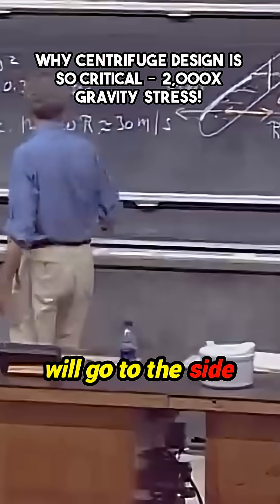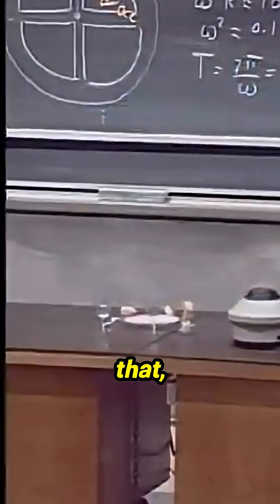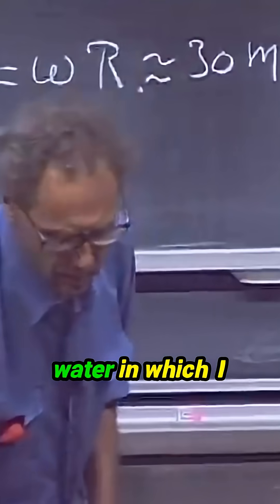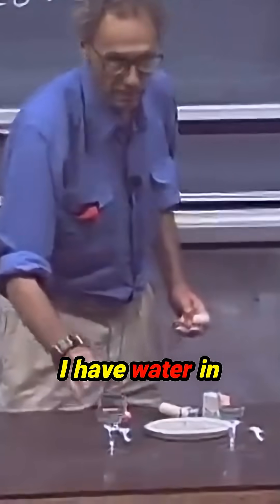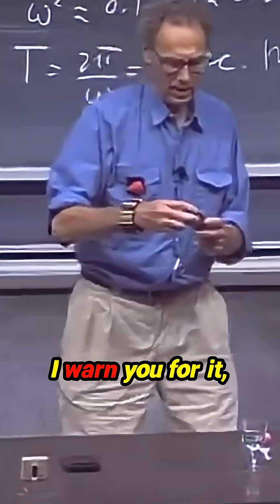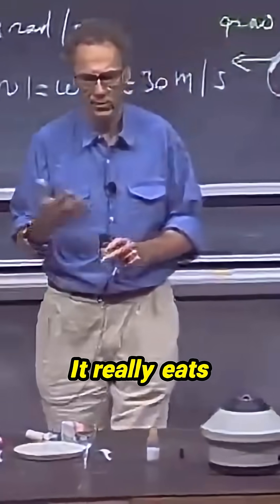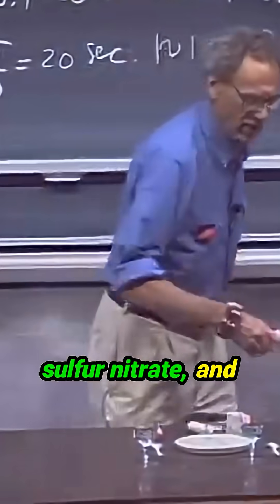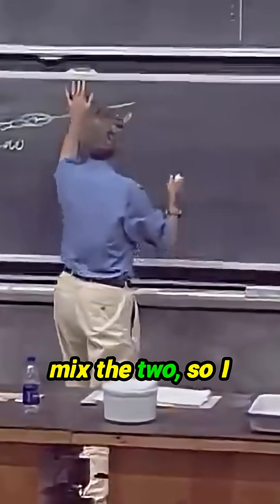Unveiling the Science of Centrifuge Design! 🧪💥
Discover the incredible challenges of designing a centrifuge capable of withstanding 2,000 times the force of gravity! This engaging exploration dives into the critical aspects of safety when dealing with heavy glass components and the volatile nature of chemicals like sulfur nitrate. Learn why precise engineering is essential to prevent catastrophic failures and the fascinating chemical reactions at play. The insights shared will leave you questioning what goes on in the world of high-stress physics and chemistry!